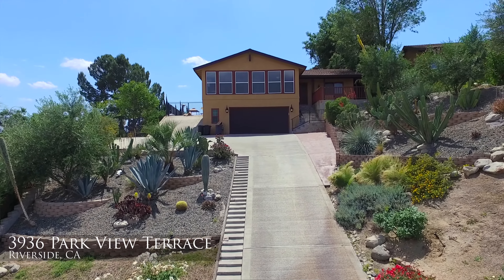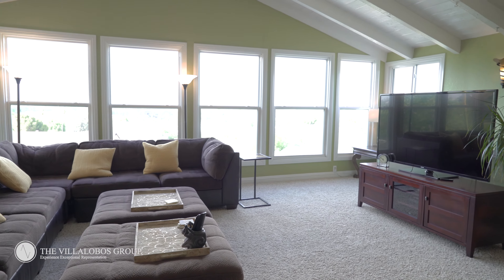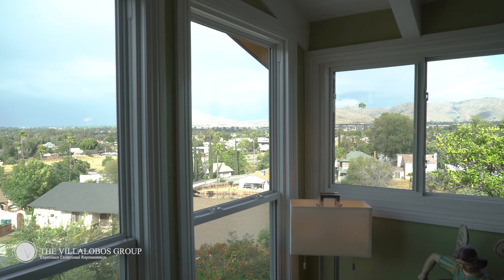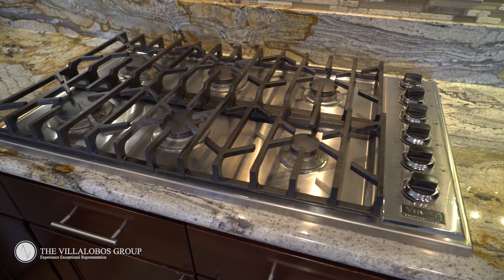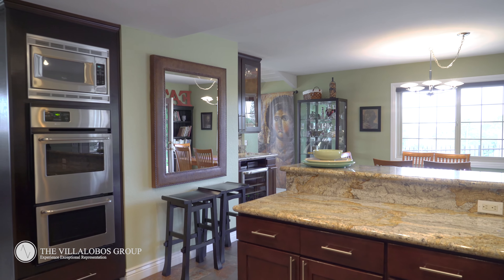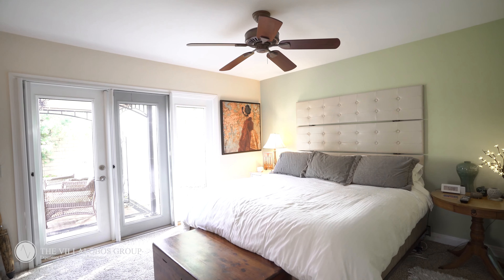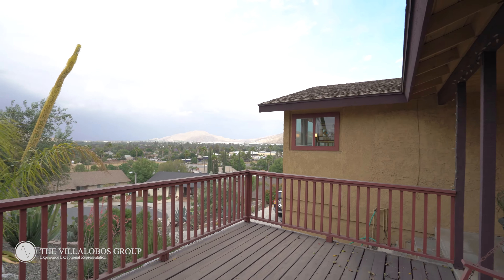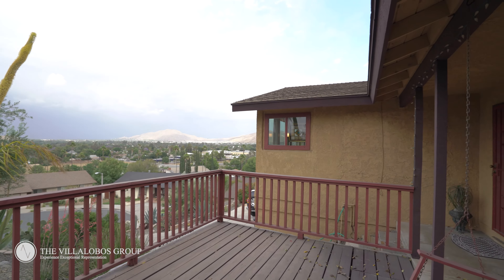Custom Built Downtown Riverside Home for Sale: 3936 Park View Terrace, Riverside, 92501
Unwind in your very own hilltop retreat high above the hustle of day-to-day life.  This home offers some incredibly comfortable spaces that are great for entertaining and relaxing alike.  The current owners have created the perfect blend of modern upgrades with casual elegance and now it can be yours to appreciate.  From almost every room in the home you can enjoy expansive views of Riverside like the sunrise over Box Springs, sunsets falling behind Mt. Rubidoux and the city lights from your comfortable living room, dining room and stunning kitchen.  This home has so many great features you'll enjoy it for years to come.  It's located in Downtown Riverside which is an incredibly diverse neighborhood filled with some of the city's most incredible architecture.  It is where the original settlers staked their claim and continues to be a major contributor to the vibrant atmosphere that attracts people to our wonderful city.  The area has seen tremendous growth over the last ten years and with the many developments in the Downtown Riverside core, known as the "Raincross District," we're on the upswing once again.  Live Downtown and appreciate the history of our city while becoming apart of it's future.